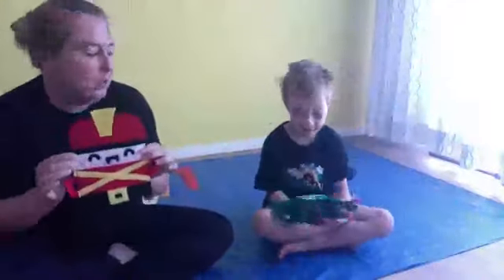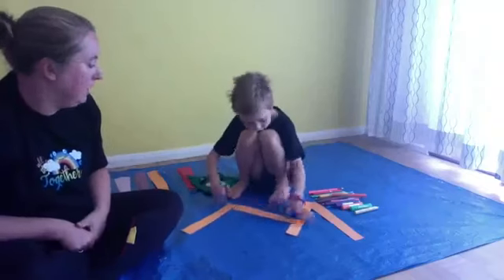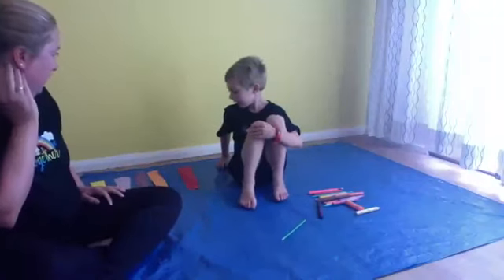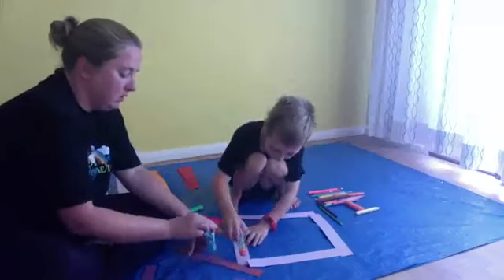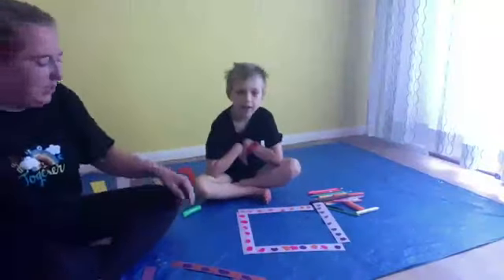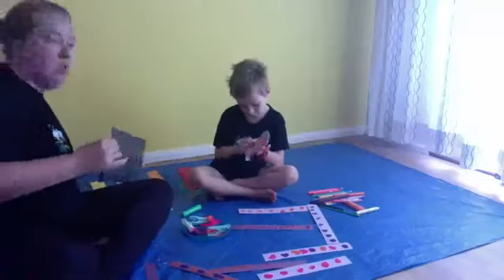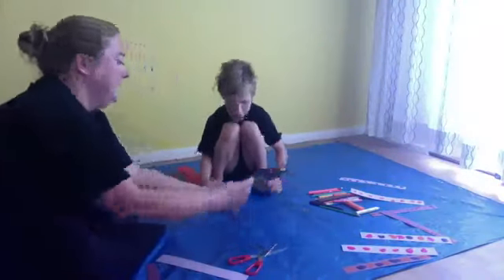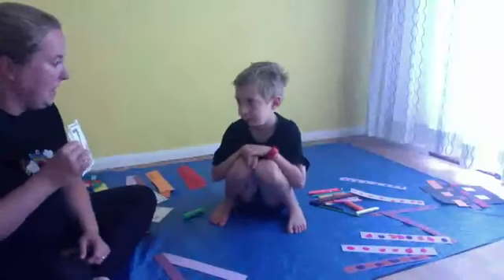Paper Mark Making & Crafts for Kids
Check out these fun paper mark making activities and crafts for kids!

Join us every week day at 10am during lockdown for a free mark making activity idea for kids!